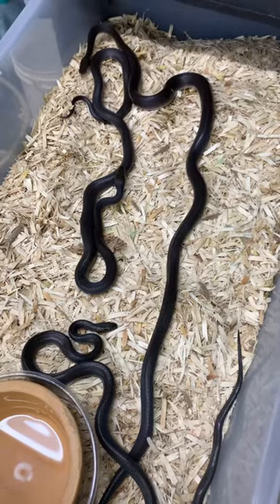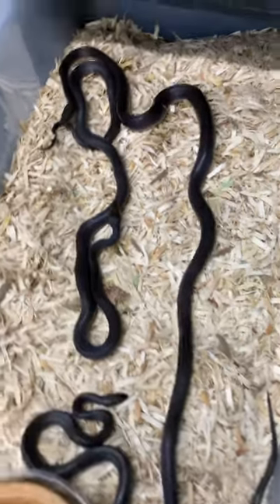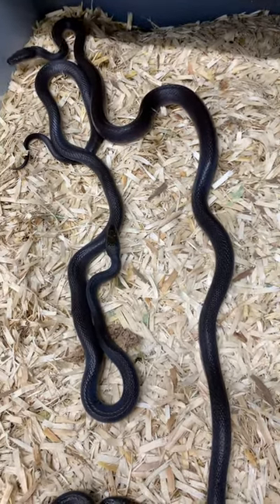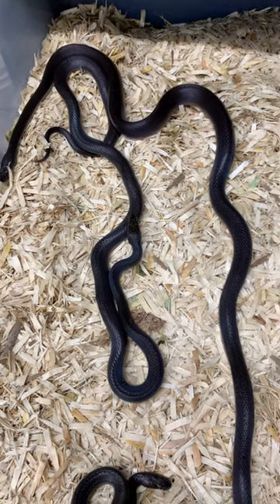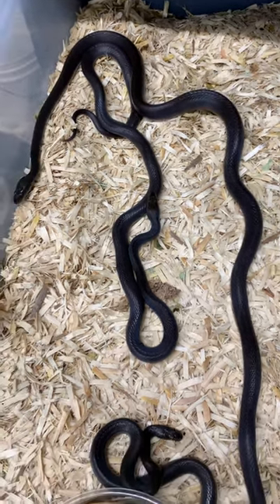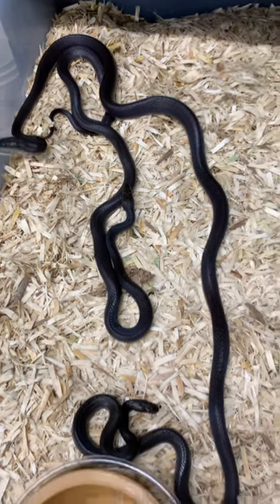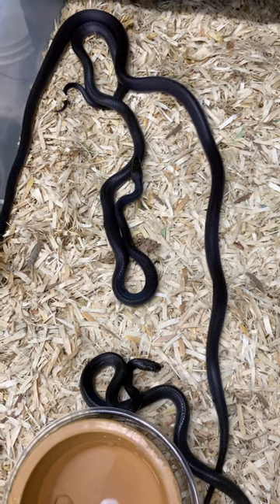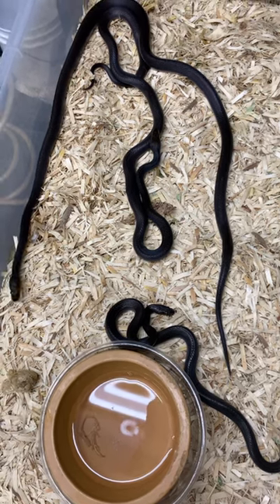The Incredible African Black House Snake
We have more color morphs of corn snakes than any other online retailer of reptiles in the United States! Every color you can think of we can ship to your door via overnight delivery.